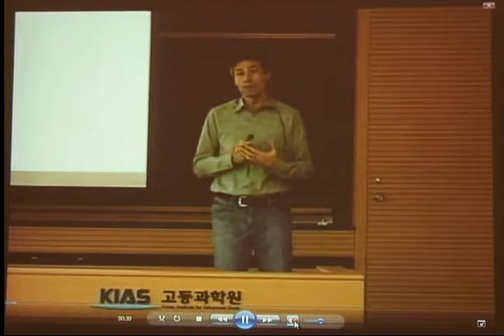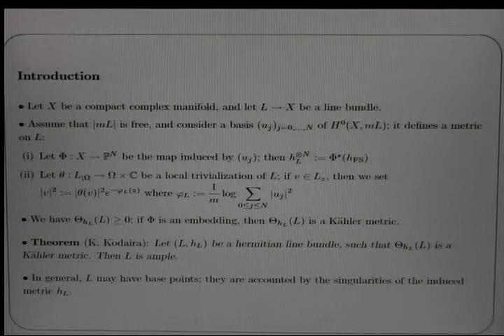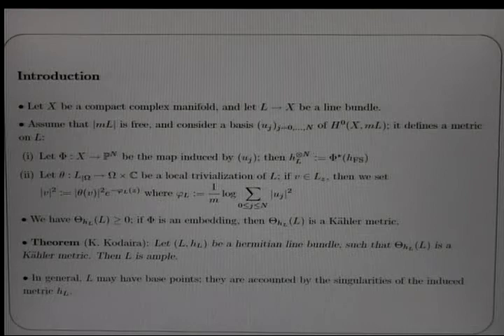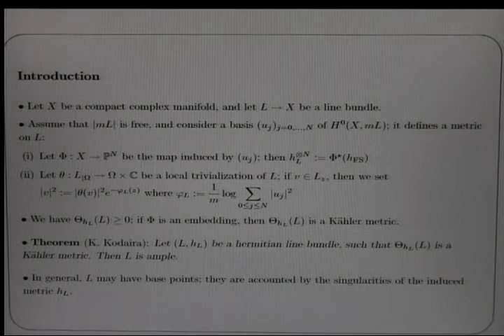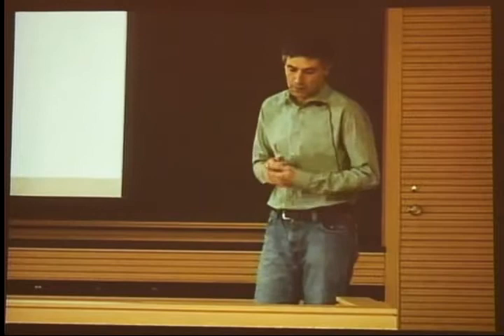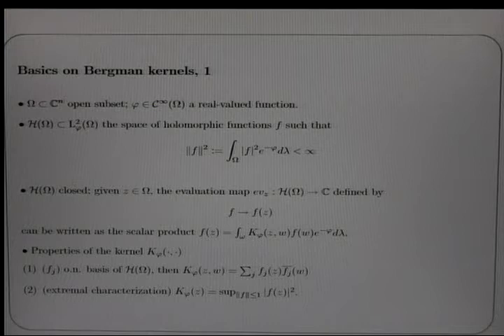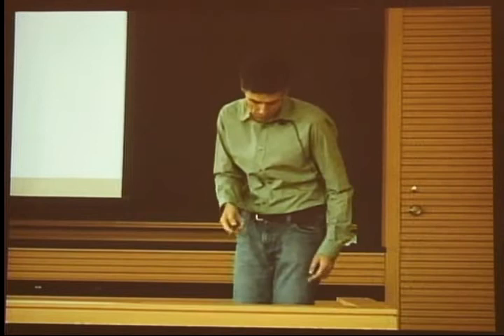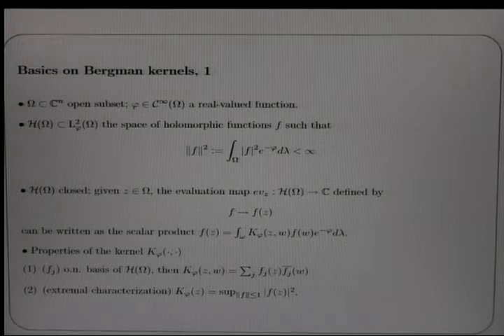Brazil-France School and Workshop on Algebraic Geometry - Talk - Mihai Paun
Speaker: Mihai Paun (Nancy Université - Institut Elie Cartan) - Bergman kernels and applications

Scientific and organizing committee
Carolina Araujo (IMPA, Brazil)
Eduardo Esteves (IMPA, Brazil)
Nivaldo Medeiros (UFF, Brazil)
Marco Pacini (UFF, Brazil)
Emmanuel Peyre (UJF, Grenoble, France)
Bertrand Rémy (UCBL, Lyon, France)